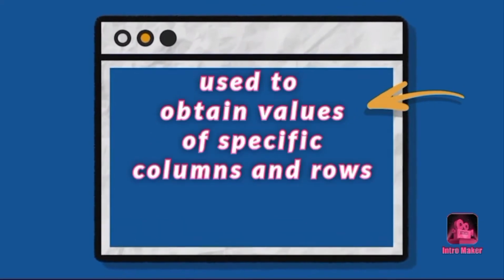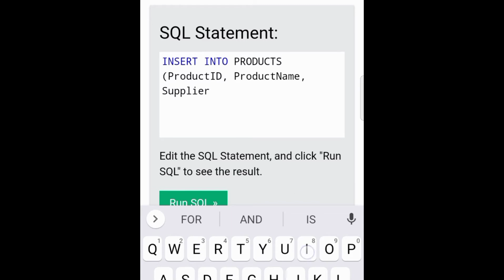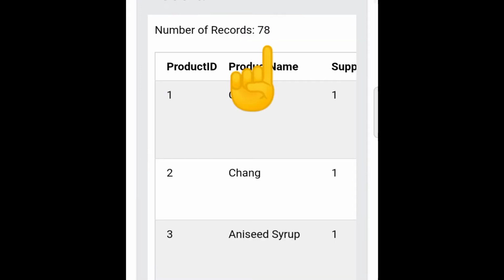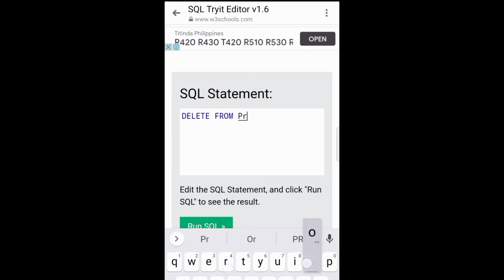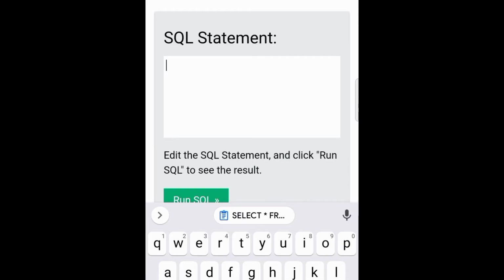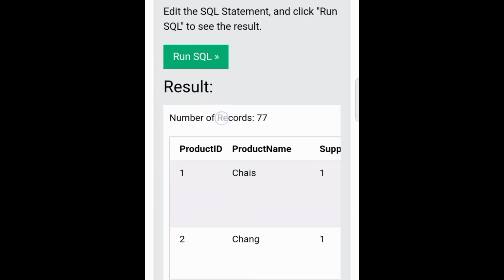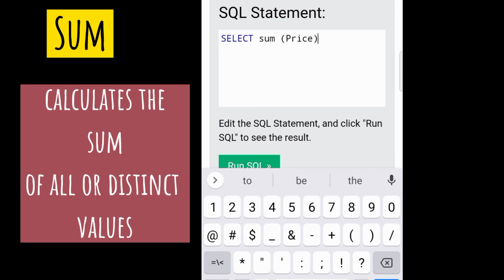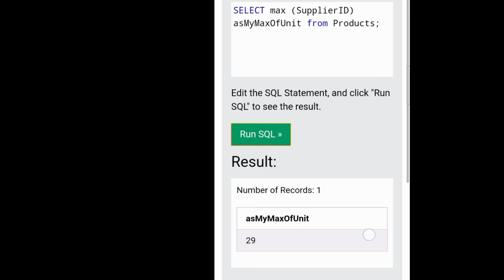SQL VIDEO TUTORIAL